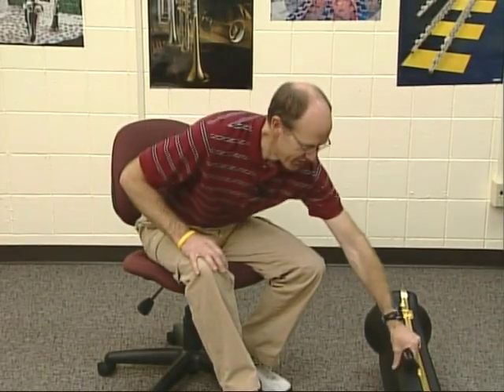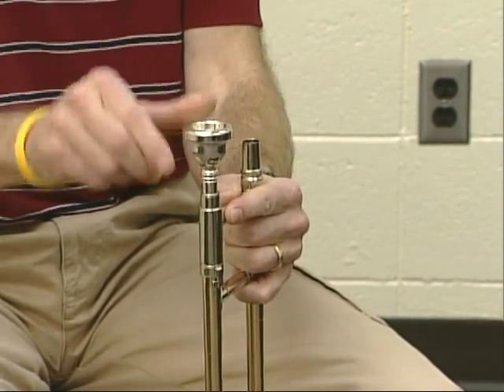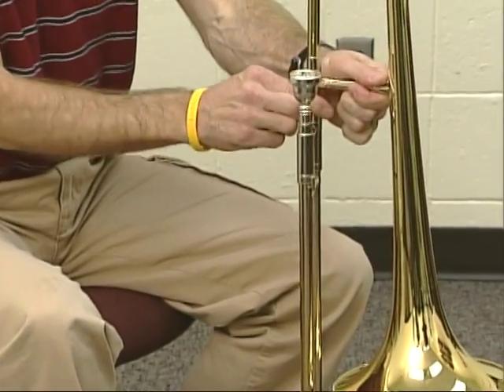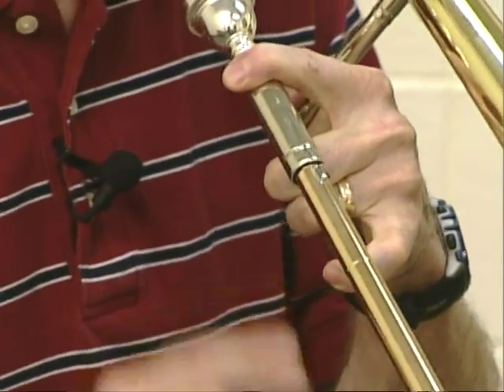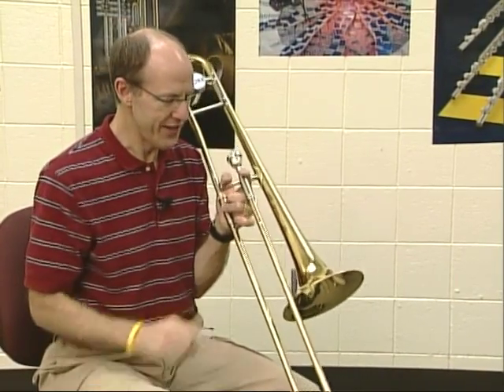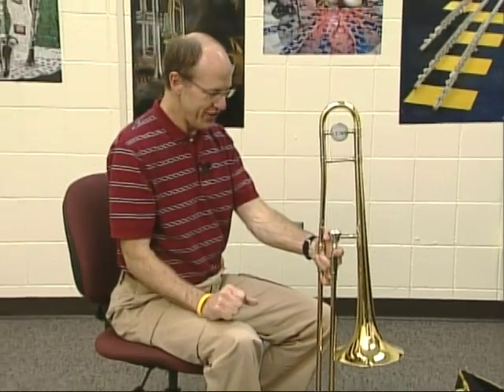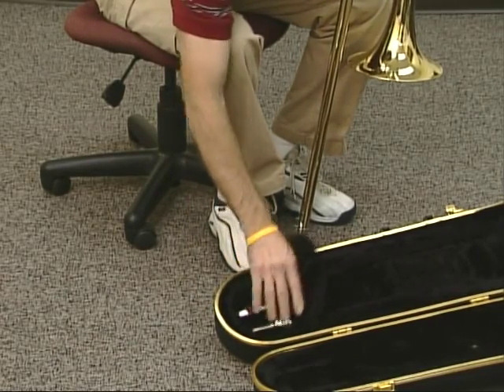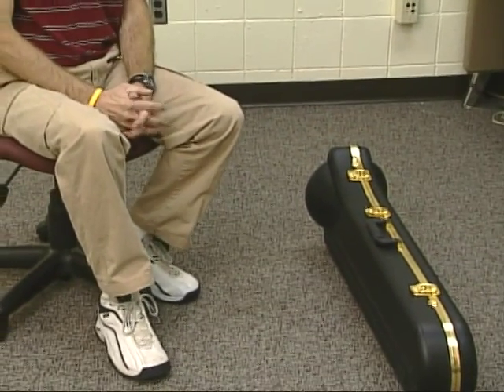Trombone Assembly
This video shows step by step how to assembly, hold and produce some first tones on the trombone.